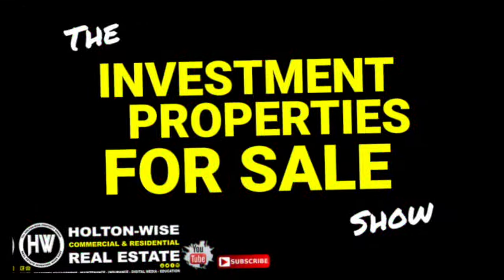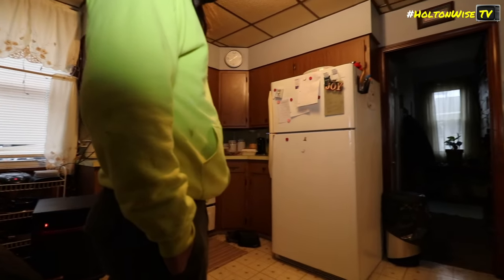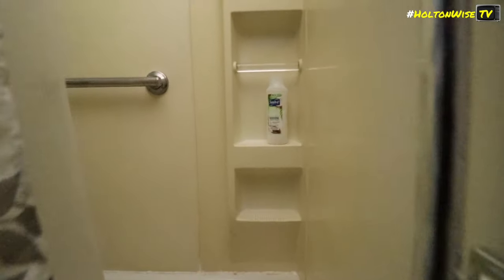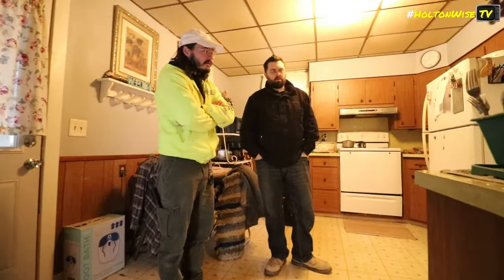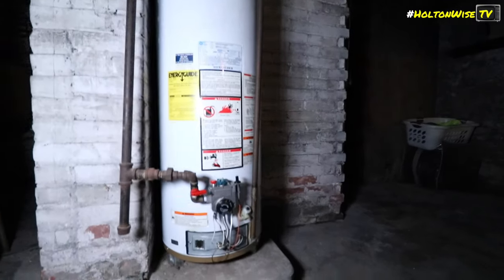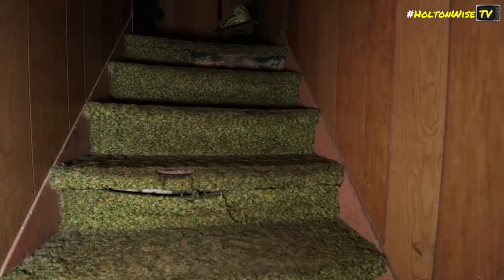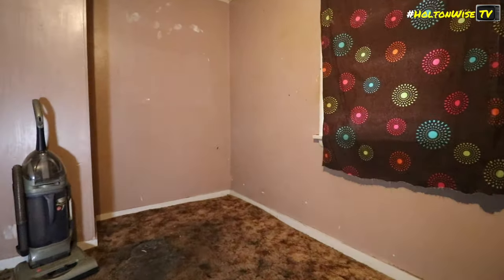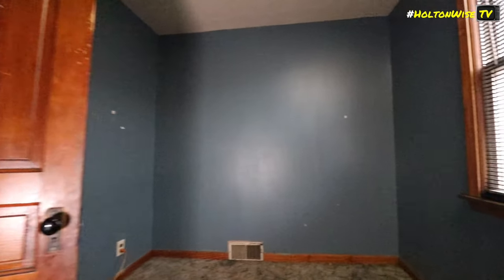Earn Passive Income with this Duplex in Sandusky Ohio | Investment Properties For Sale - 533 Pearl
The benefits of owning rental property are endless. Rental property investors benefit from passive income in the form of monthly cash flow, appreciation and tax burden reduction. During this episode of The Investment Properties For Sale Show, the HoltonWiseTV team is presenting viewers with the opportunity to buy a duplex in Sandusky, Ohio. Sandusky is one of the best places to buy rental property in Ohio. Sandusky is an incredibly desirable, yet affordable lake front town that sits between Cleveland and Toledo. Sandusky is perfect for investors who are just getting started in the real estate business and looking for a very low risk turnkey experience.

📺 HELPFUL RESOURCES
Holton-Wise FAQ